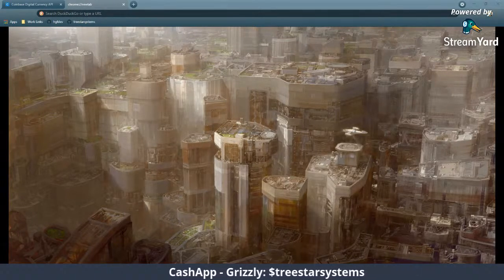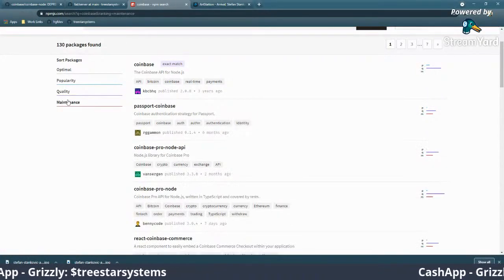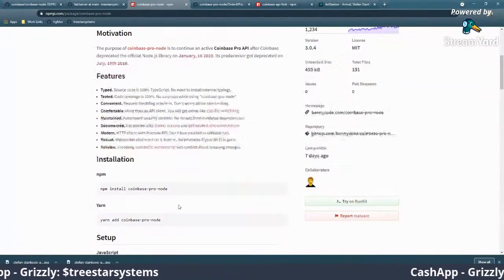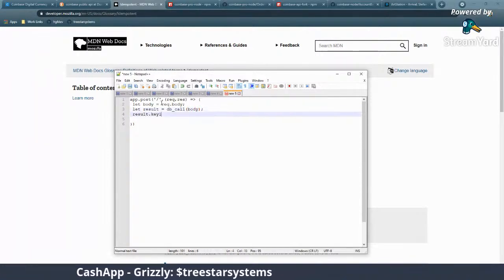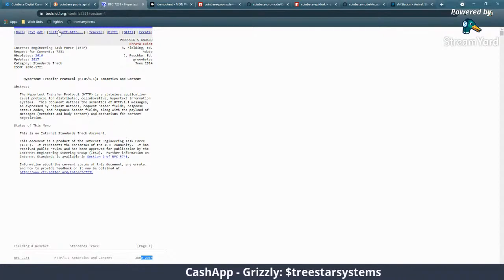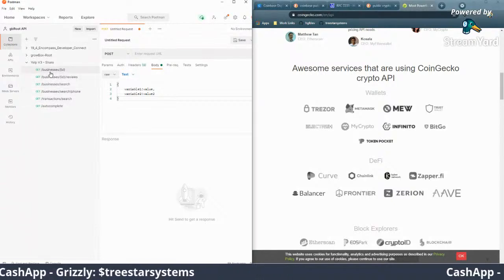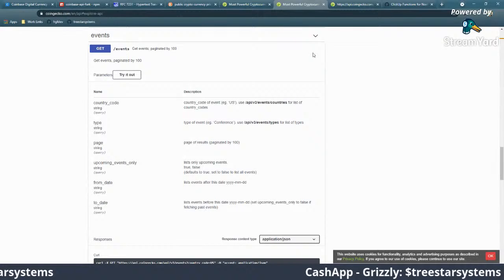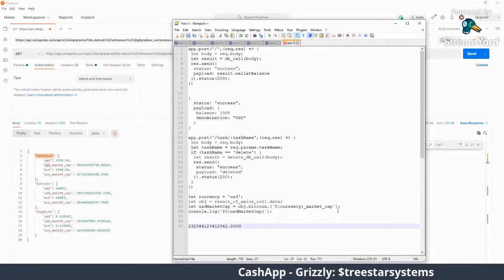Obfuscate (Live Coding 5/4/21): ROCKET MAN!!! Working with Postman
Tonight we use Postman to explore an API.